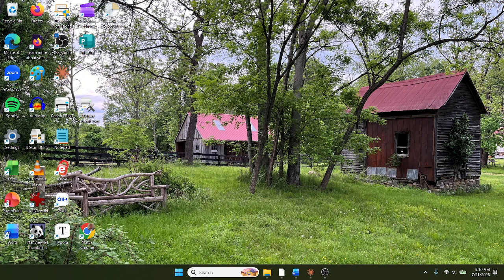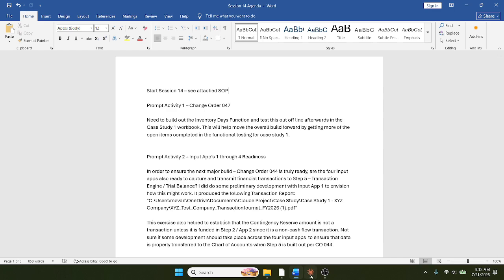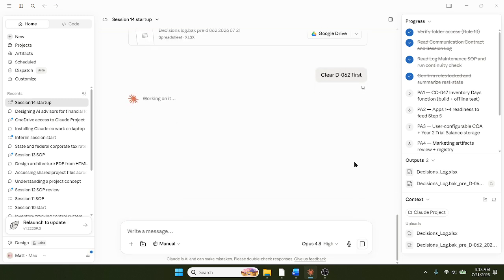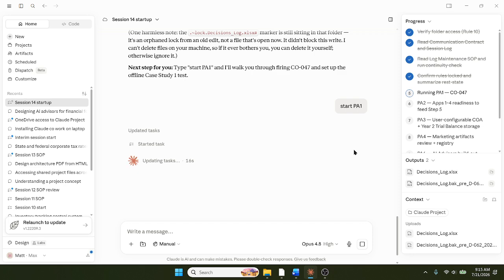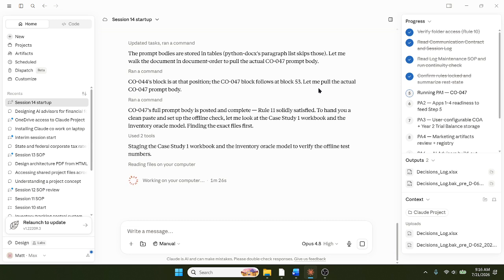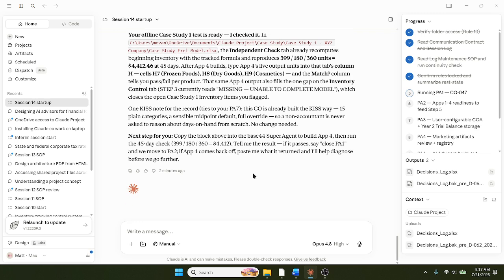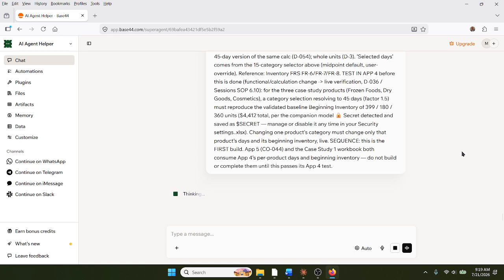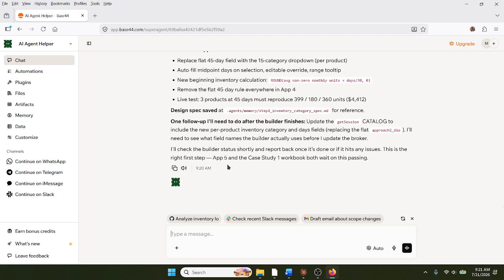Lesson 6: Live Session on Software Build with Super Agent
So what happens when you want to change or modify a function point using AI with your software project? Watch how I interact within my triage project structure - AI Agent in Claude Co Work and the Super Agent on the Hosting Platform.

This lesson shows you how I am interacting with the two AI Agents - Claude Co Work and the Super Agent on the Hosting Platform. I decide to change a function which controls the calculation of inventory for a business. Why did I make this change? How is this change processed? This video walks through a simple real example of what a Project Manager goes through with a Change Order that modifies an existing function point.

0:30 Session Agenda (Activity 1)
0:44 Changing the Function Point
2:00 Clean up work with Claude Co Work
3:45 Start the Change Order
6:35 Ready to Execute the Change Order
7:38 Start Super Agent Session
9:50 Super Agent Executes Change Order

Sign up for the beta test group (free access to all steps)